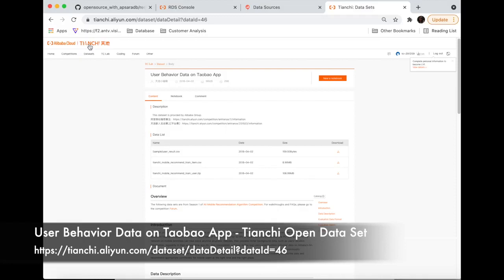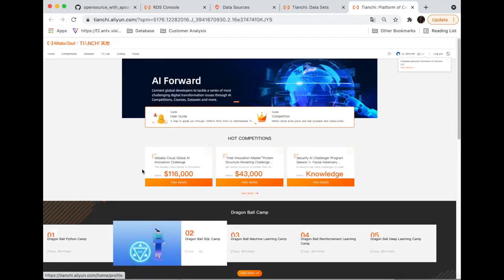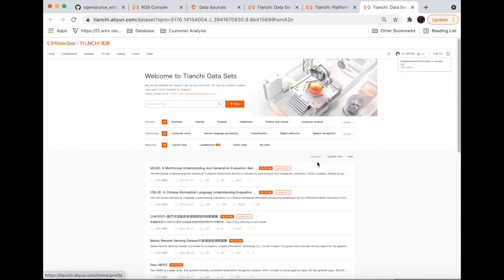ApsaraDB | How To Visualize Taobao App User Behavior Data using Redash and ApsaraDB RDS for Postgr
In this tutorial, you will have chance to see how you can use Redash, a web application for data virtualization, to create your own data dashboard in several minutes.
We will introduce everything by an example to visualize the user behavior data on Taobao Apps and explore the behavior pattern behind the data step by step using this Redash and ApsaraDB solution on Alibaba Cloud.